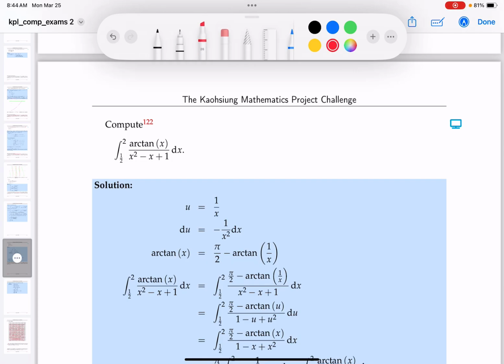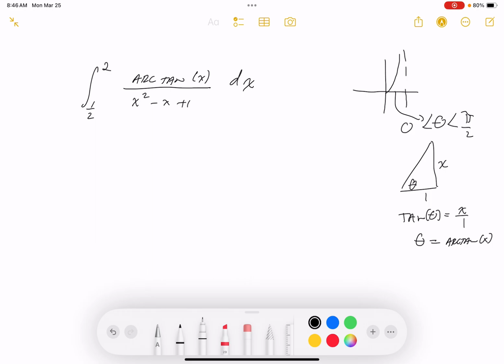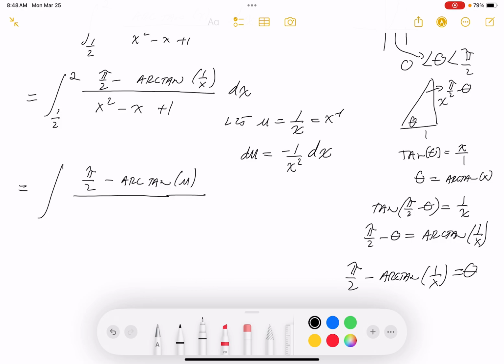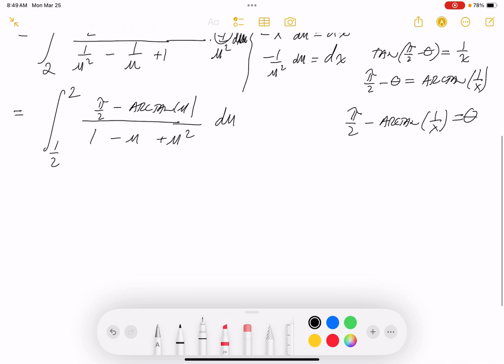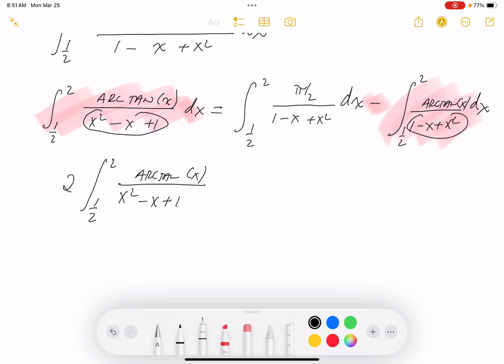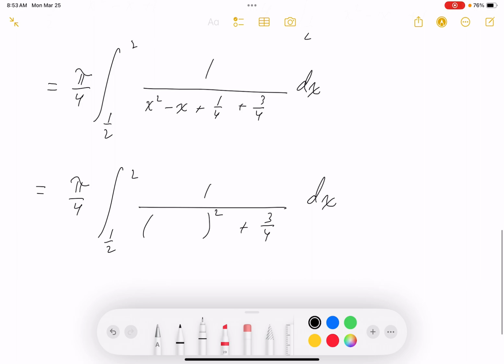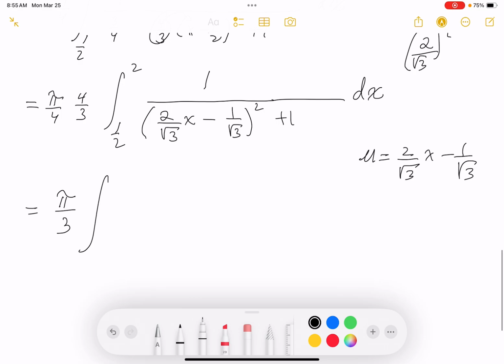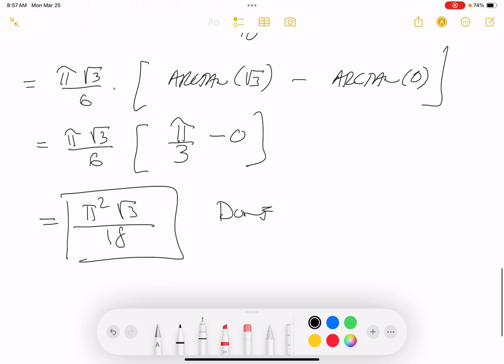pmp 03 25 2024 05